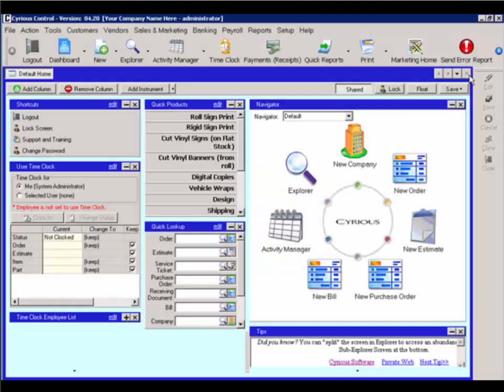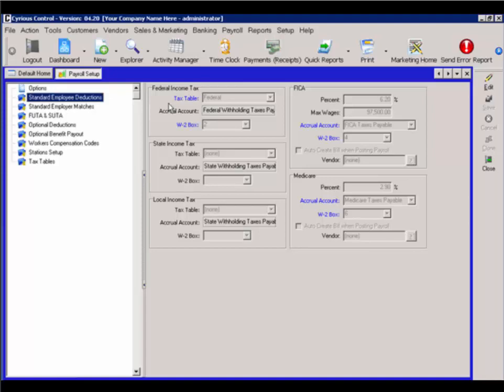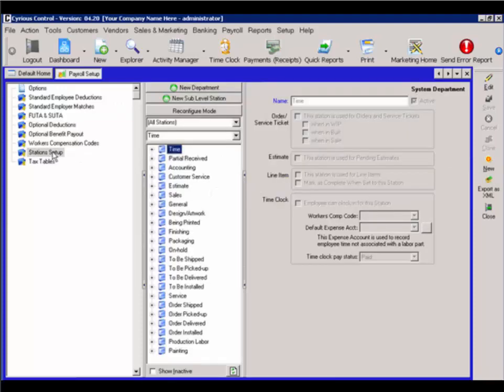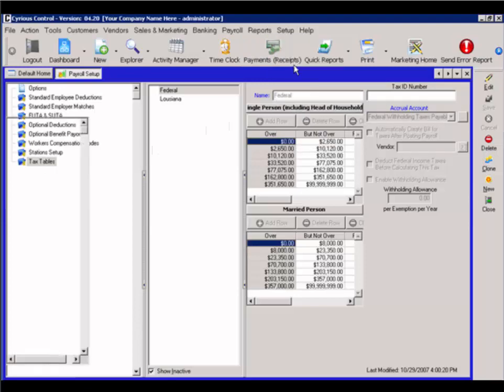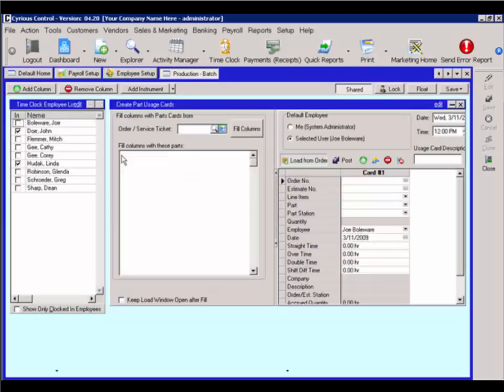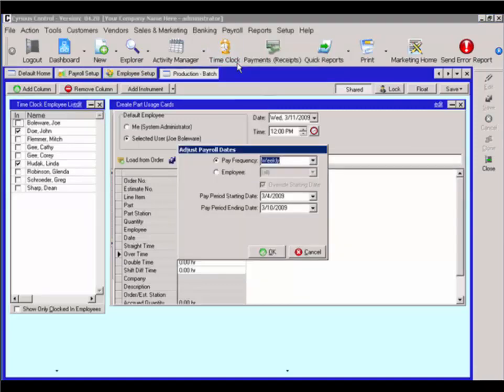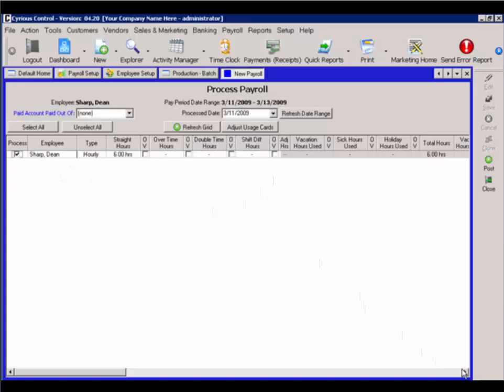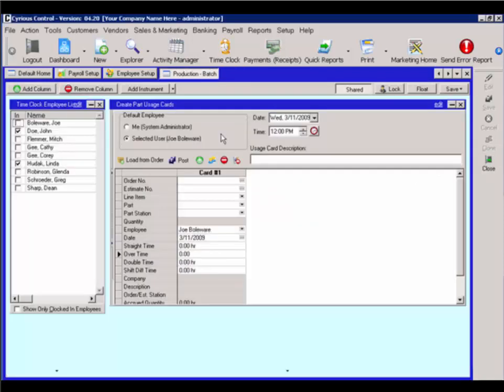How to setup and use payroll